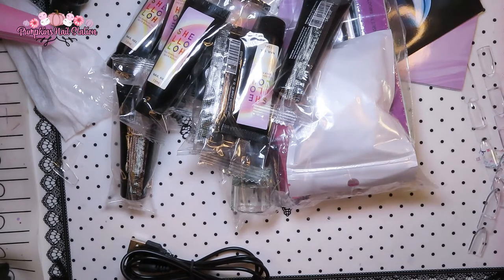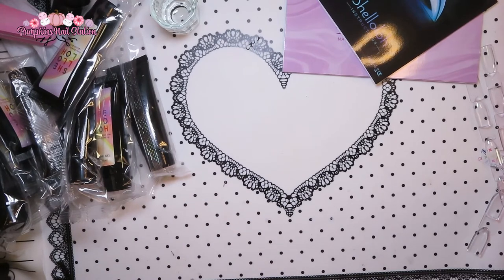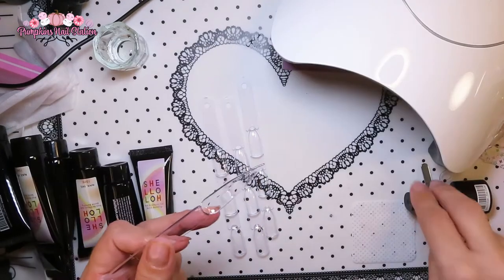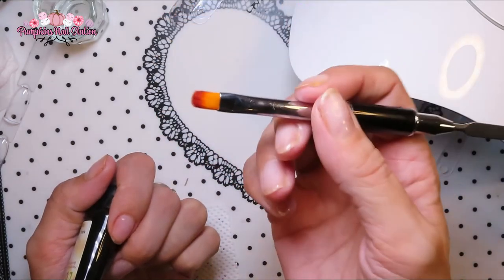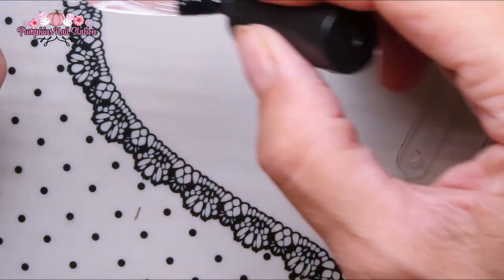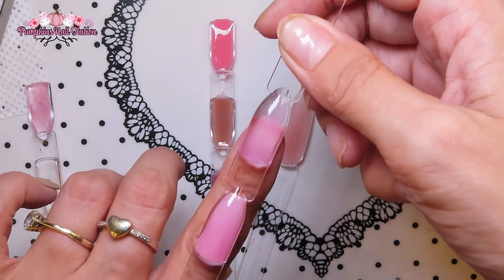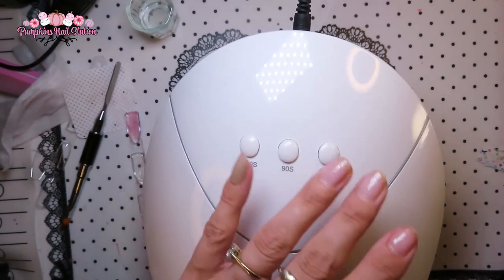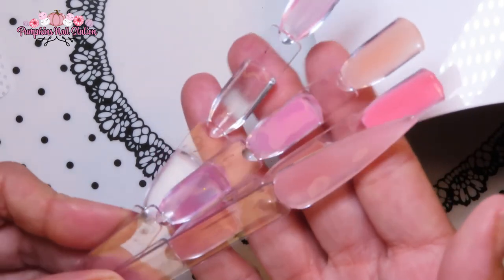shellolah polgel kit review from amazon/ could this be the best cheapest polygel kit i have tried??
Price has since increased to £29 from the price mentioned in video
Amazon prices and offers change a lot so this can happen from time to time

SHELLOLOH Poly Nail Gel Kit Poly Extension Builder Gel Kit 36W U V/LED Lamp Kit Nail Dryer 10 Colours Poly Nail Enhancement Gel Poly Nail Gel Kit Manicure Nail Art Design Nail Salon Set